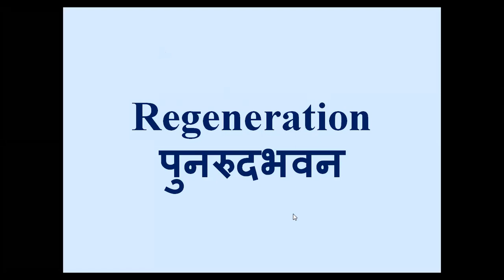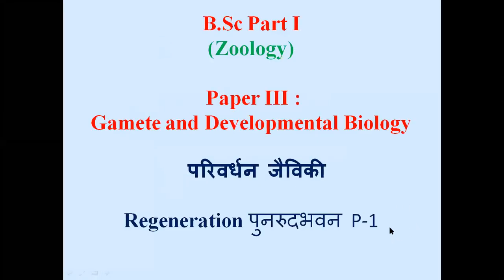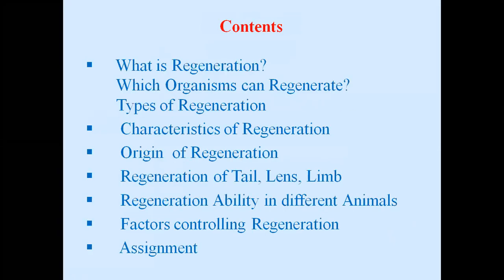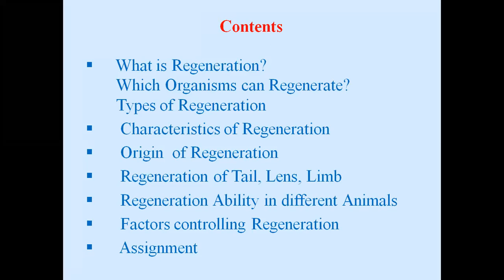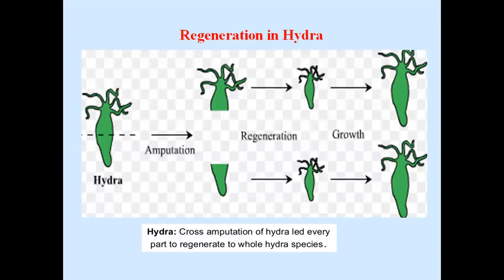BSc P-1 Dev Biology Regeneration-1